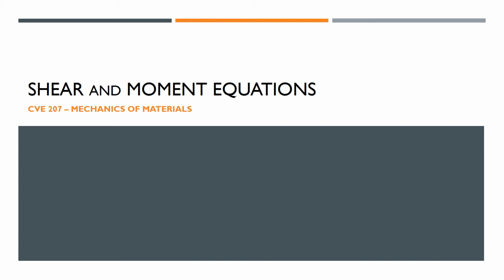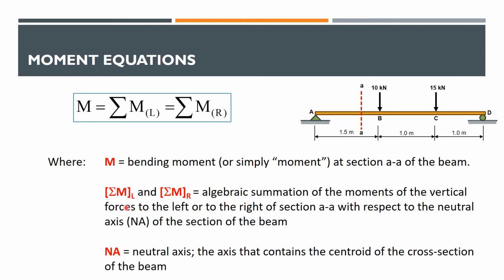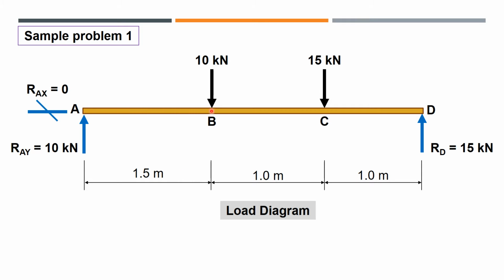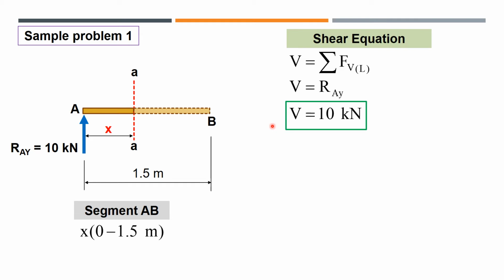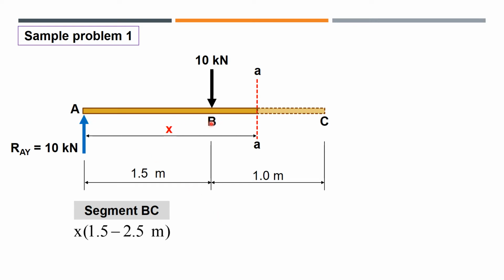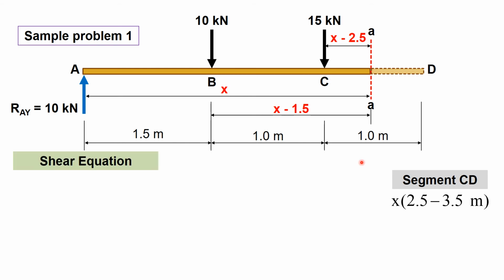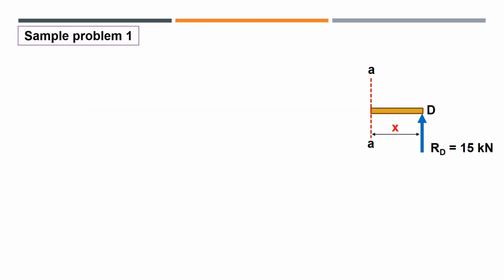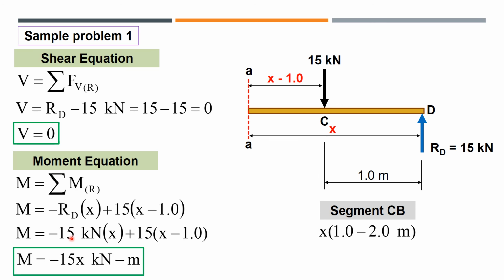Shear and Moment in Beams Part 2 (Tagalog)